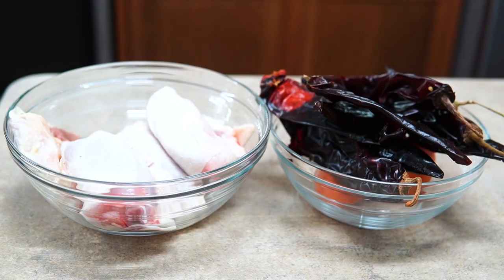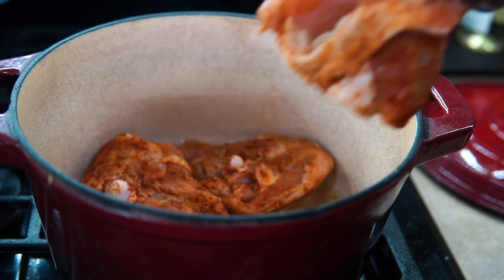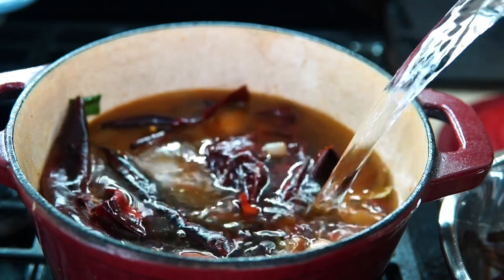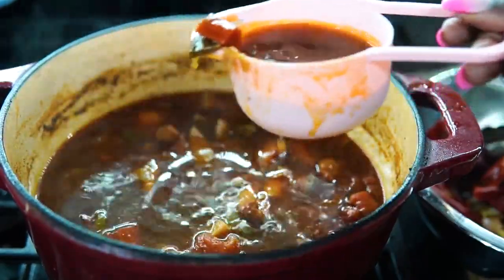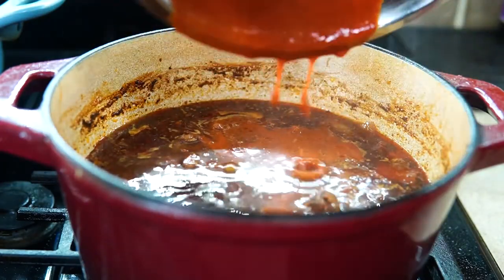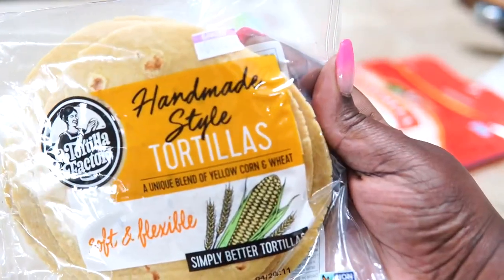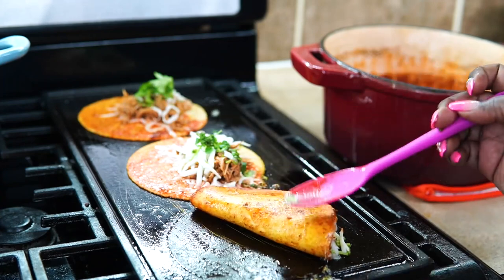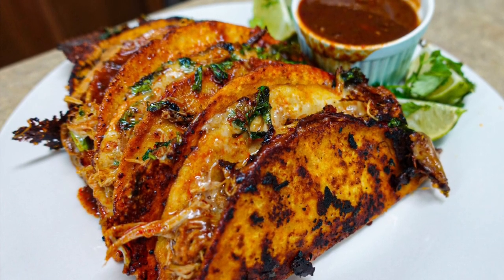Chicken Birria Tacos | Taco Tuesday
Taco ingredients
4 chicken thighs
Season with spicy girl liberally
4 Roma tomatoes
8 guajillo chili peppers
Whole head of garlic cloves
2 large shallots
1 Spanish scallion whites and greens
1 carrot
2 tbsp spicy girl
3 tbsp chicken bouillon powder or to taste
2 tbsp ancho chili powder
1 tbsp Mexican oregano
1 bay leaf
Salt and pepper to taste
Oaxaca cheese as needed
Limes as needed
Cilantro as needed
Corn tortillas as needed
This mixture however can make up to 16 tacos